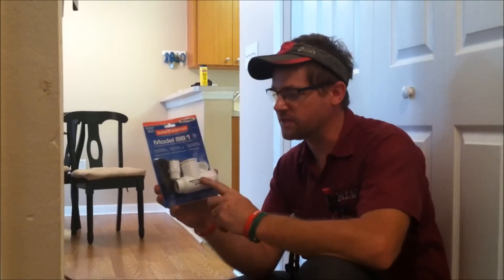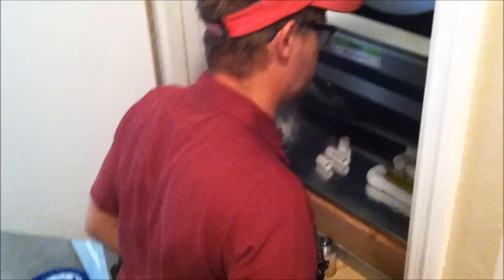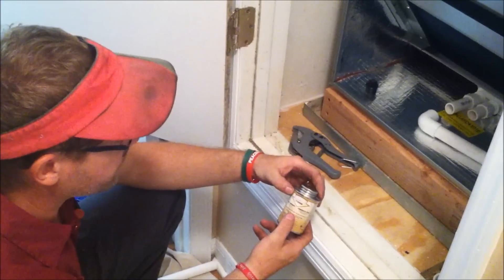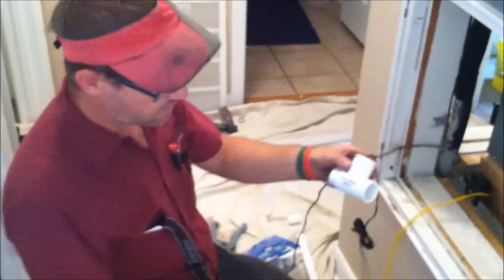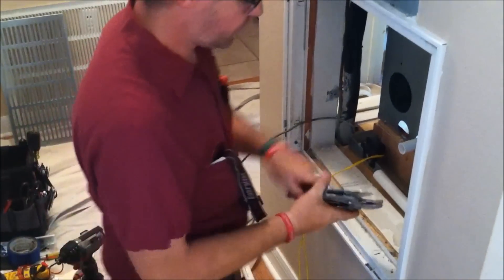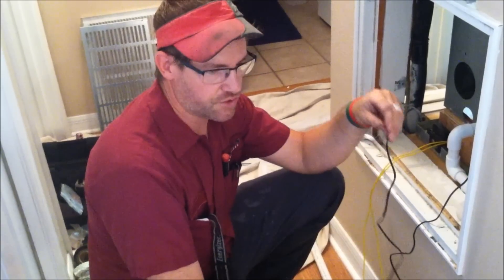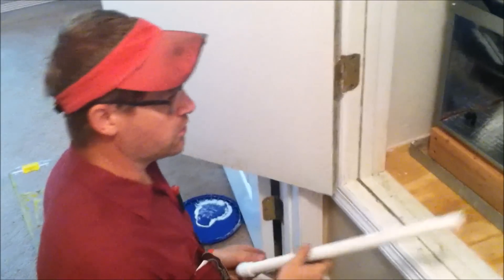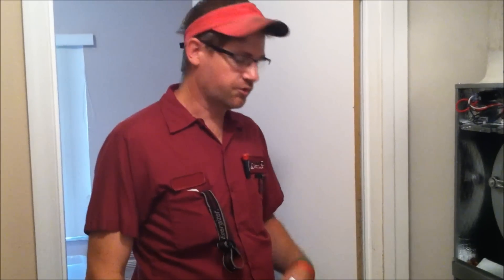What is a Float Switch?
Les Broadbent of Kalos Services discusses what a float switch is and shows the proper way to install one during a new air conditioner replacement changeout.